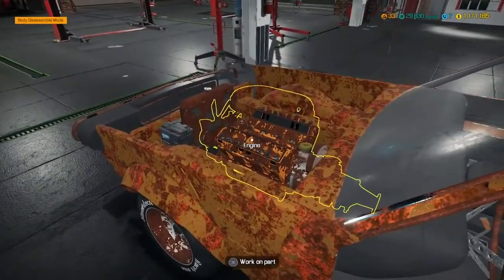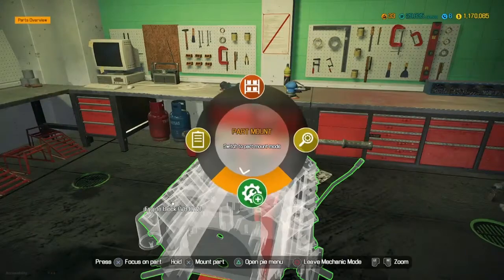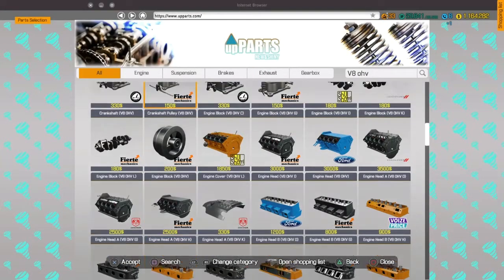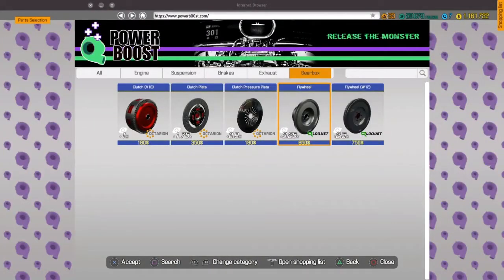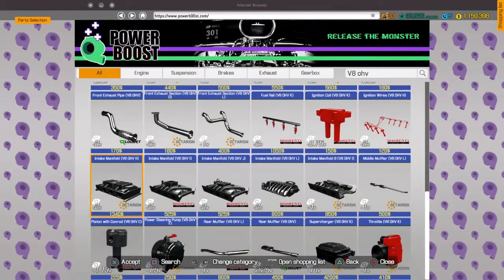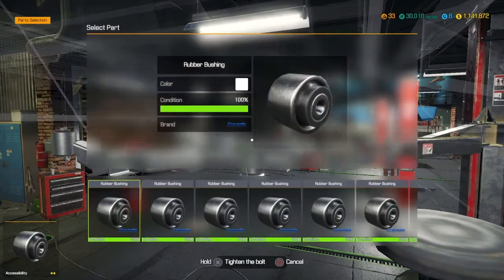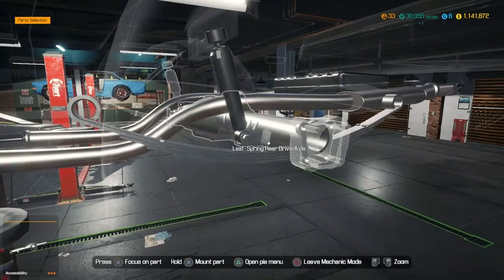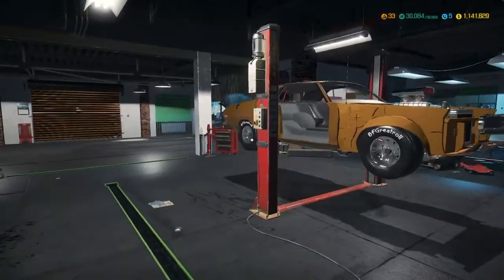I Fixed A DODGE CHALLENGER (Car Mechanic Simulator)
Welcome To Grumpy Monkey Garage "You Break It We Fix It"